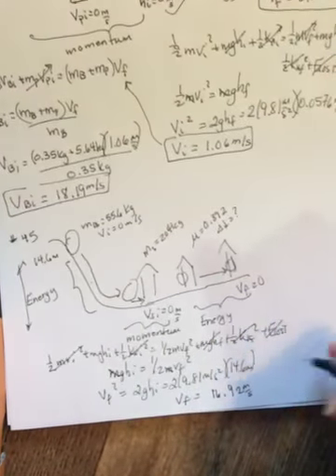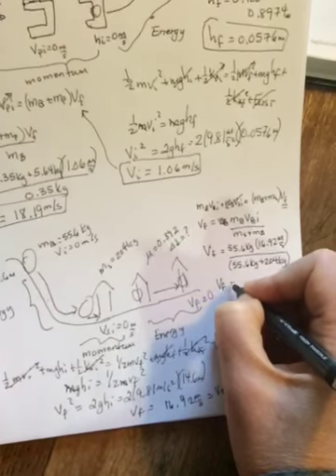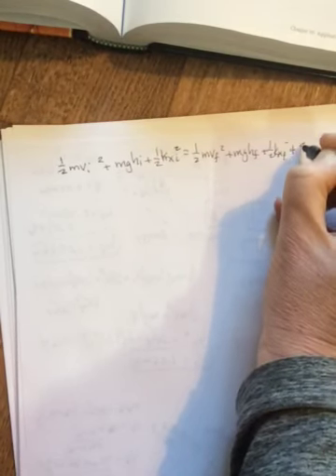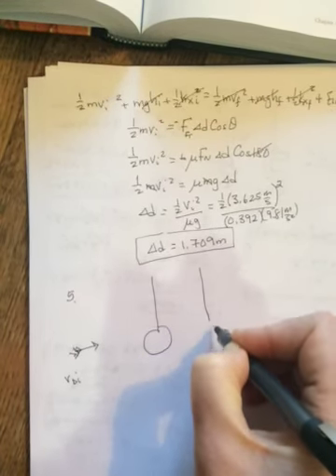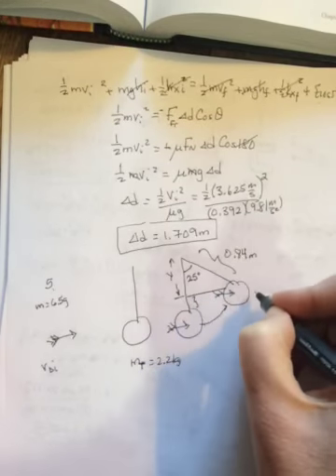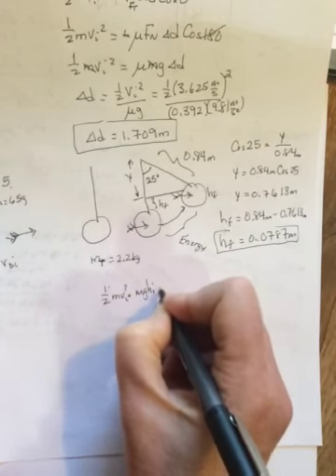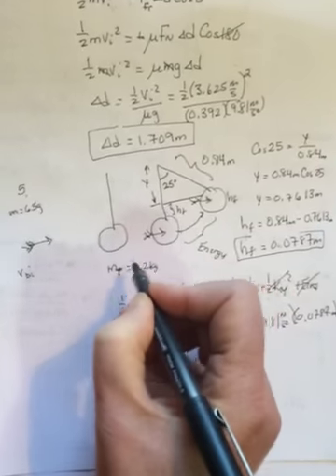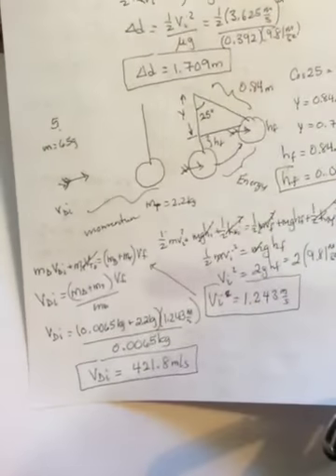Physics 12 Questions Page 525 # 45 & Sheet # 5